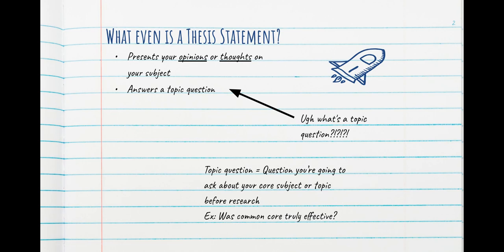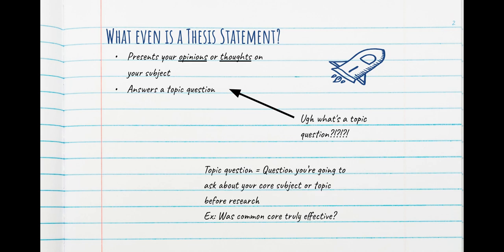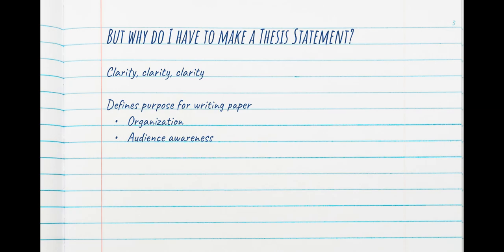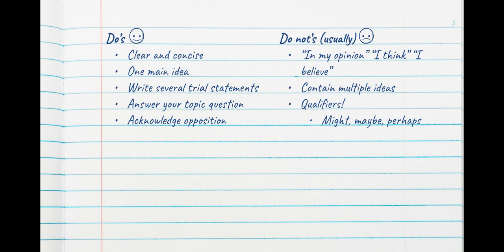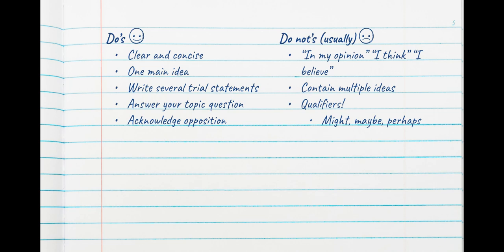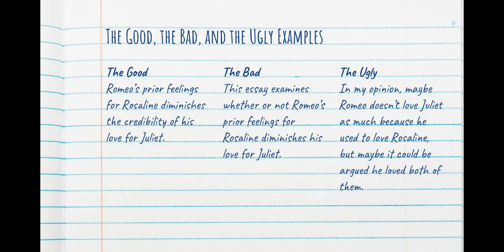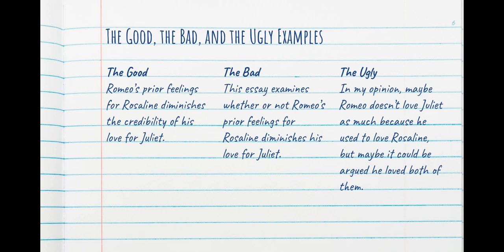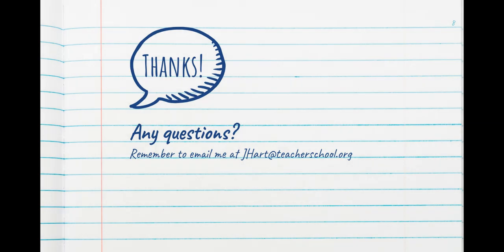Creating Thesis Statements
Testing posting Videos